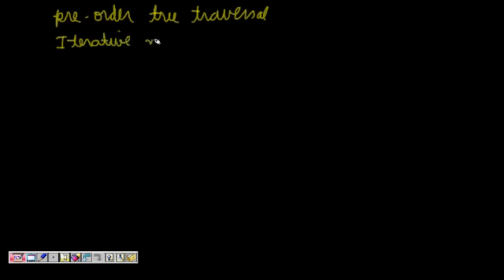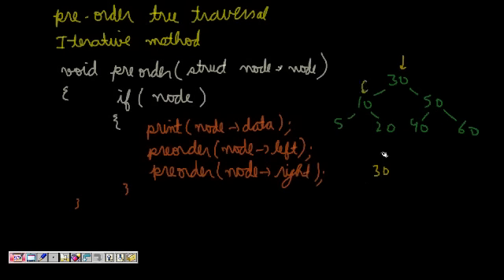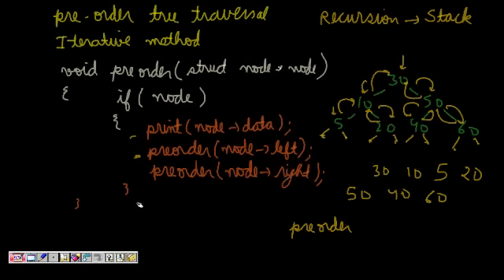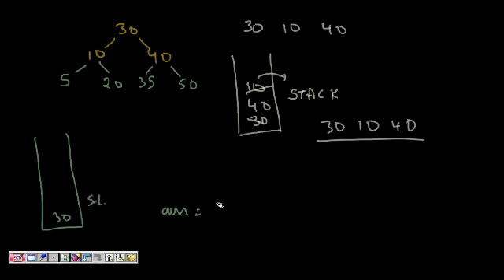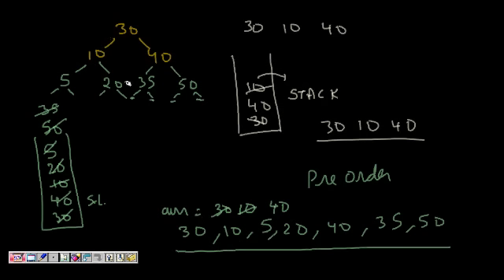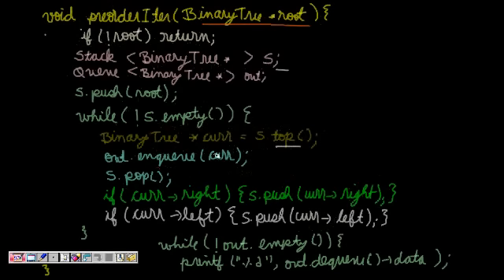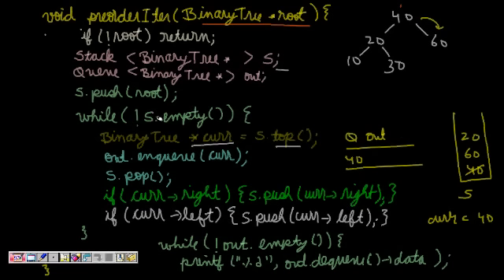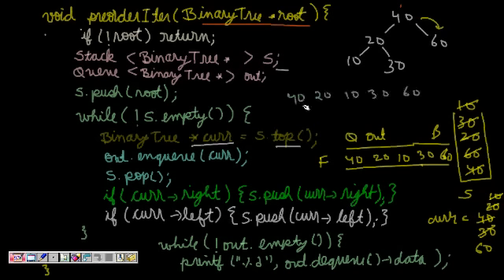Programming Interview: Pre-Order Traversal of Binary Tree (Iterative)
How will you perform preorder tree traversal of binary tree without recursion.

Can you do preorder traversal of binary tree using iterative method.

This channel is an ultimate guide to prepare for job interviews for software engineers, software test engineers, computer scientists, engineering students specially computer science and IT engineers, Master of computer application (MCA) and Bachelor of Computer Application (BCA) students. The content of this channel will help students prepare for C,C++, Java, data structures and algorithms. It also covers courses related to networking and database. This channel can be used by students of NIIT, IGNOU etc too.

"iterative preorder" ,
"iterative preorder traversal",
 "iterative preorder traversal in c",
"preorder traversal iterative",
 "preorder traversal without recursion"